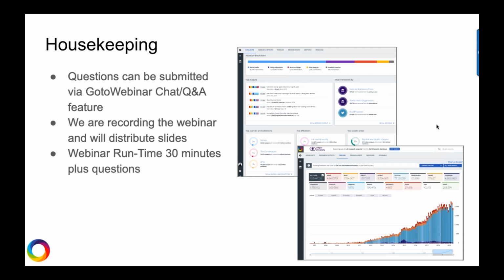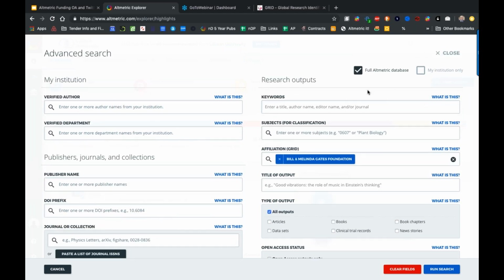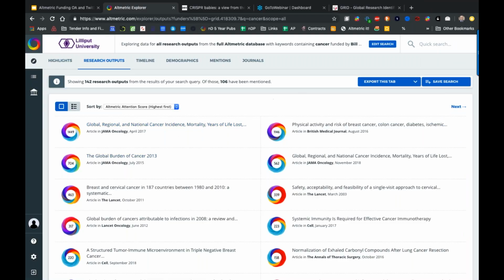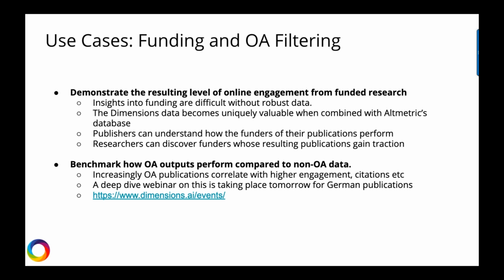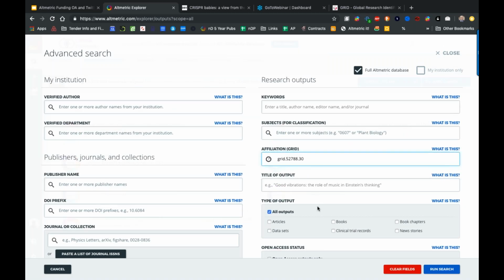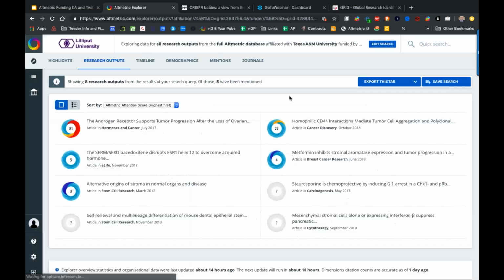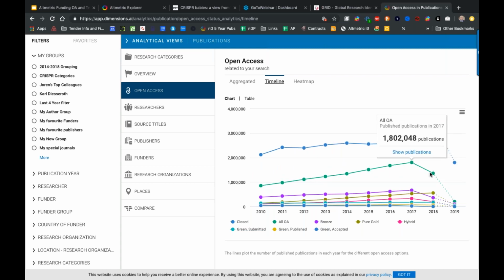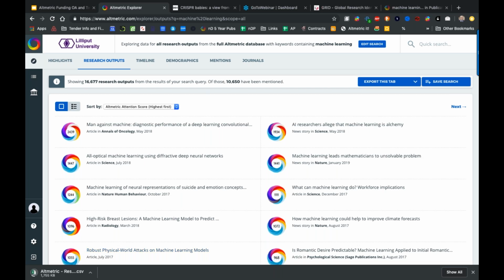Introducing the new Altmetric Explorer search filters: Funders & Open Access status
A demonstration of new enhanced filtering capabilities within the Altmetric Explorer that allow users to search by funder and filter research outputs by Open Access status.

During the webinar, Ben McLeish, Director of Engagement & Advocacy at Altmetric, demonstrates how this new functionality will allow users to quickly see and report on the engagement around funded research, understand the influence Open Access has on online attention and much more.